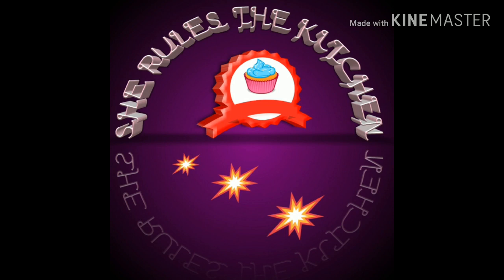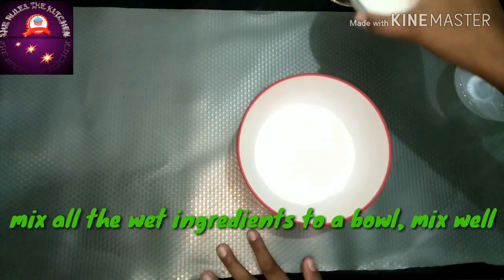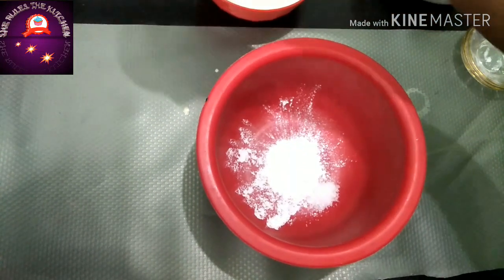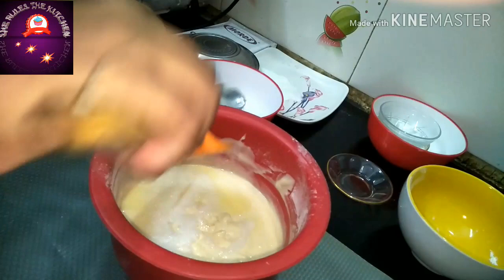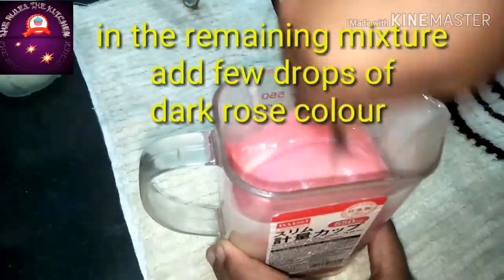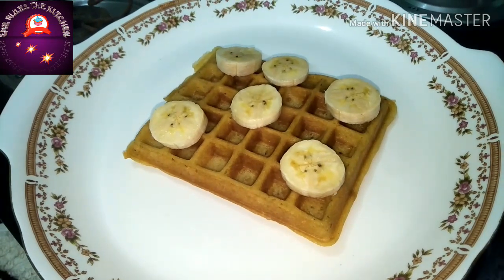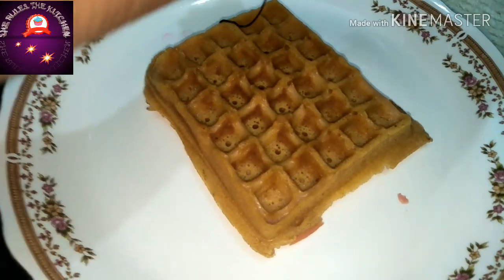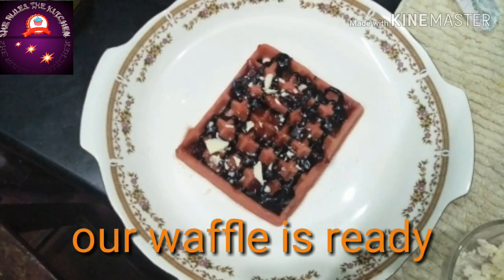Belgium waffle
Ingredients
Baking powder1 1/2 tsp
Soda Bicarbonate 1/2tsp

Method
In a bowl mix all the wet ingredients together. Separate the the egg yolk and add it  to the wet ingredient.  give a nice stir.  beat the egg white till it turns fluffy.  in an another big Bowl add all the the dry ingredients and mix to combine together. now add the the wet  Mixture to the dry mixture beatwell till without any lumps.  now beat the  egg white one more time to make it more fluffy. now pour the the beated egg white into the the mixture and mix it in a cut and fold method.  preheat the the waffle maker  for 1 minute and pour the mixture. once it got heated close the lid and leave it for 10 to 12 minutes. Once it turns golden brown garnish with some fruits and honey